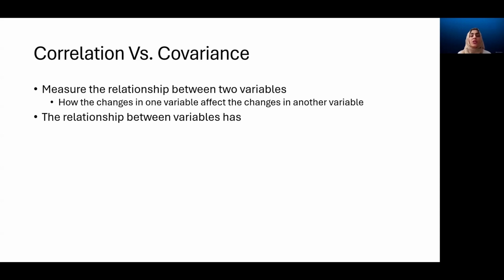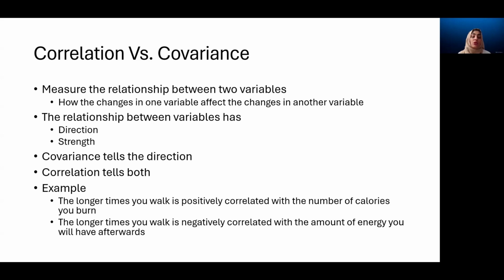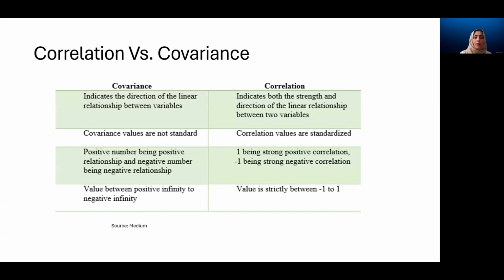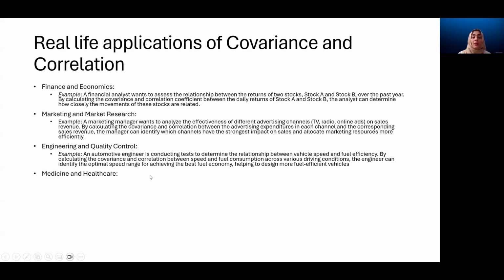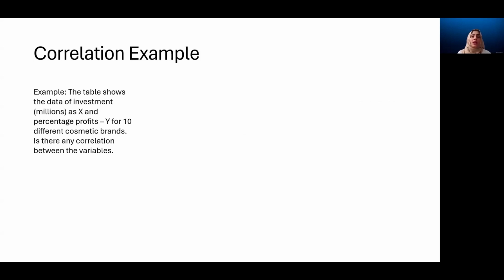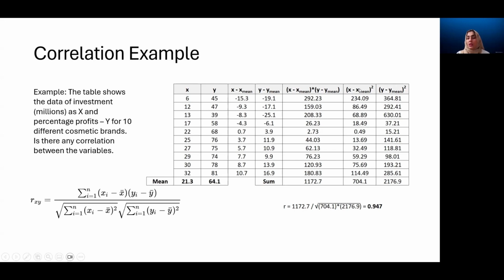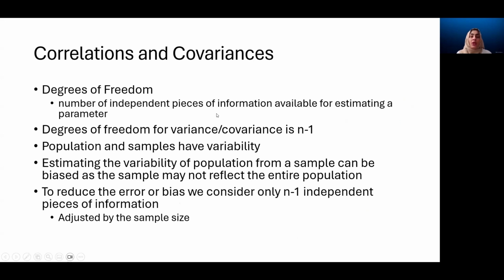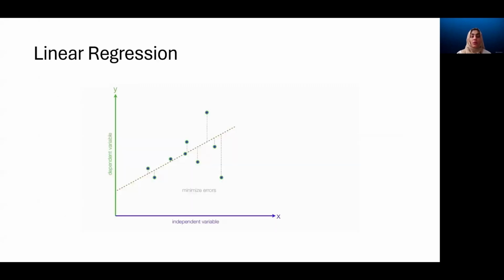W4L4 Correlations and Covariance - 2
The video compares the correlations and covariance measures and talks about the applications of these values in daily life